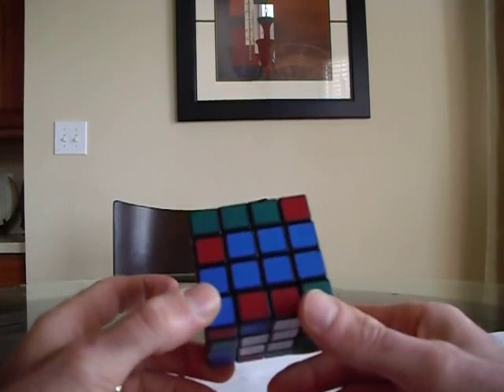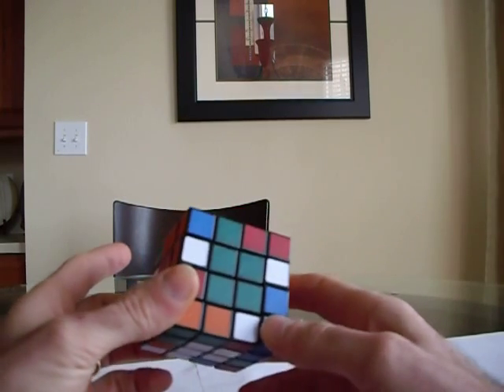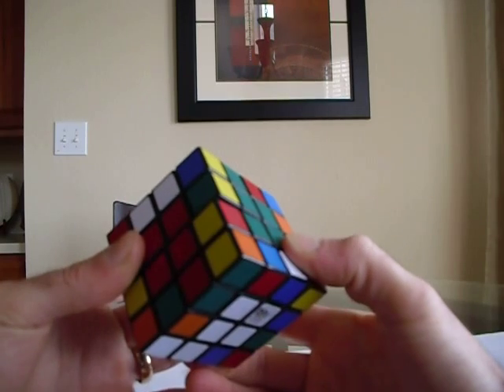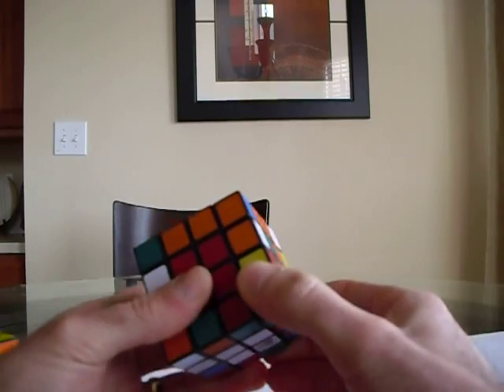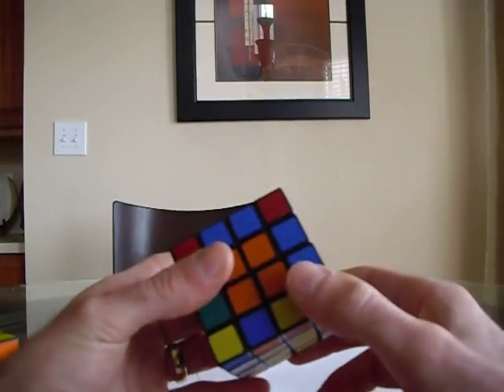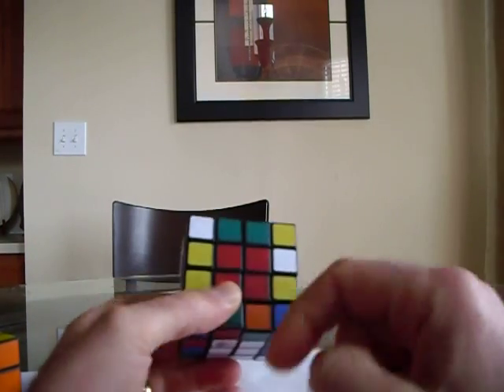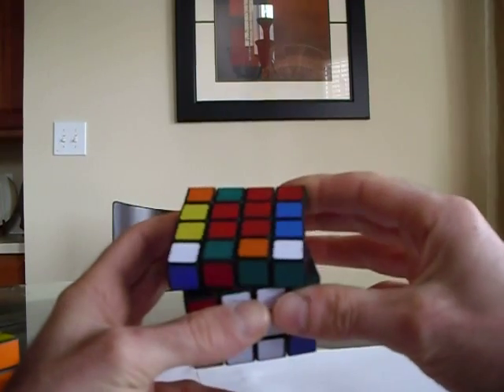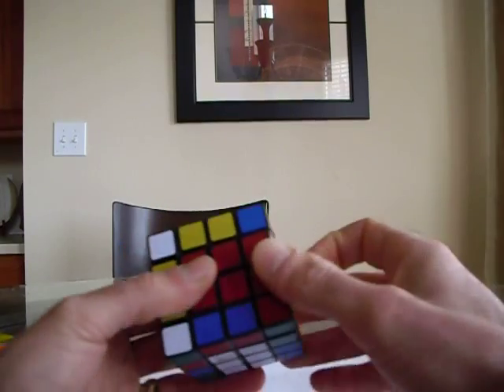How to Solve a 4 x 4 Rubik's Cube--Part 2--Edges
How to pair up the edges on a 4x4 Rubik's Cube. This method is called Reduction. I explain it as simply and as clear as possible.

Edge Parity Algorithm:

(Dd)  R  F'  U  R'  F  (Dd)'